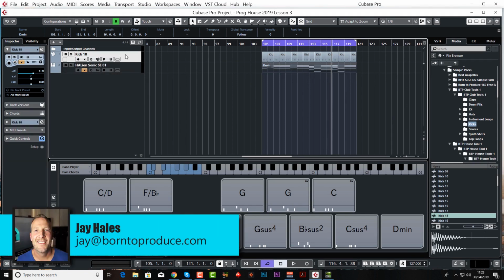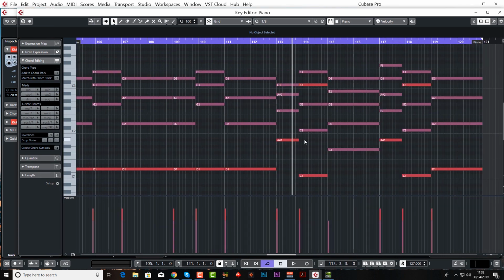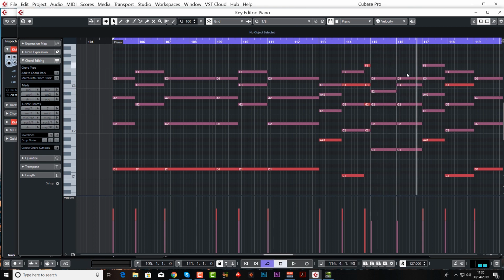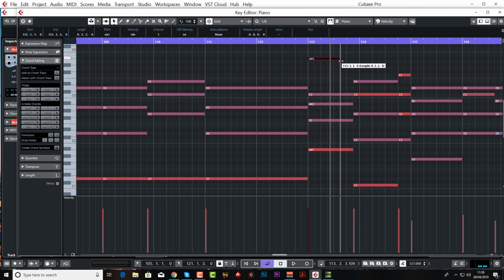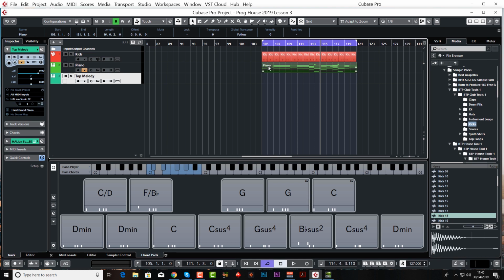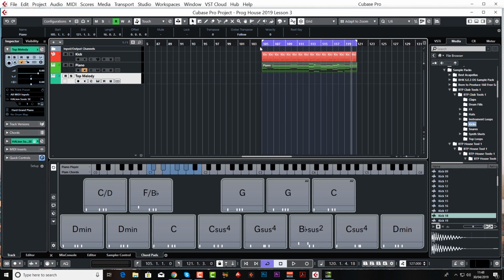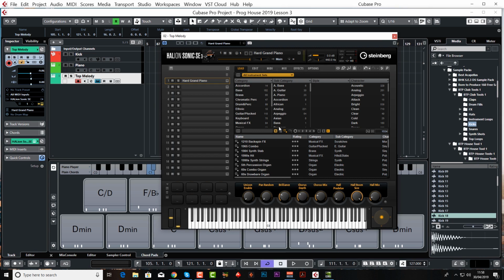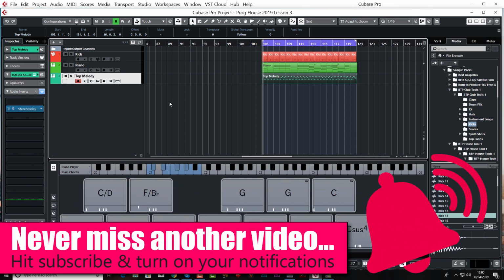Cubase Tutorial - Progressive House - Lesson 3 : Lead Melody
This Cubase progressive house tutorial for beginners teaches you how to make a complete song / track, even if you have never used Cubase before. This clip is taken from our FULL course where Jay Hales and Jon Merritt of Born To Produce shows you 'How To Make A Track' from start to finish, from absolutely nothing - right through to the final mixdown and master. This online Cubase tutorial course is ideal for beginners or intermediates and teaches you not only Cubase but music production as well. Our online video lessons are short, fun and easy to follow so come and dive in with us and turbo charge your music production skills today!

cubase
cubase tutorial
cubase progressive house
cubase beginner